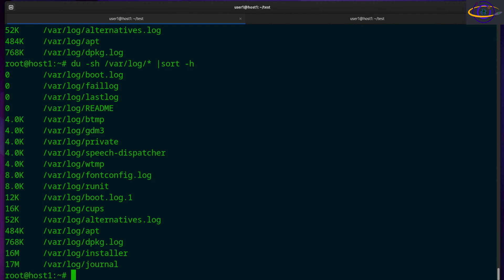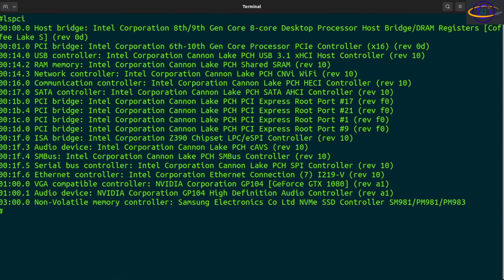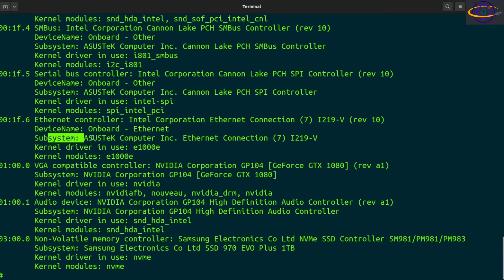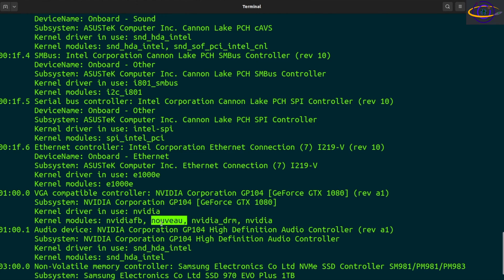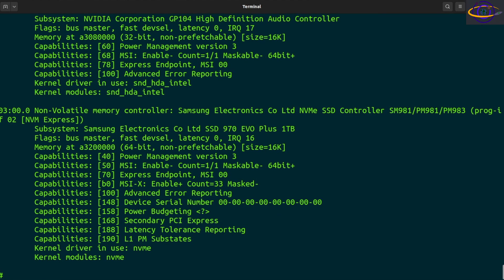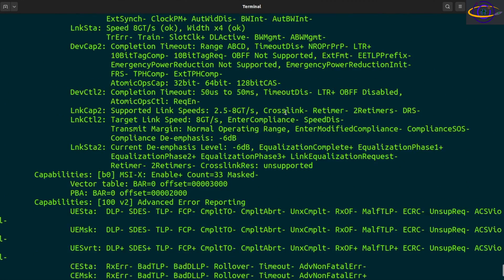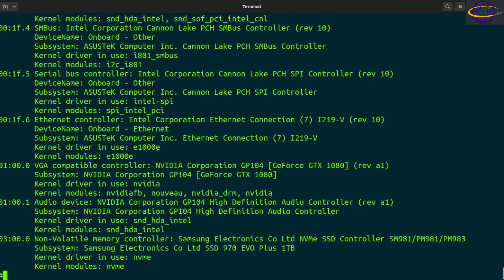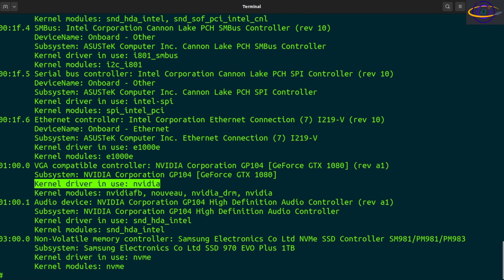Linux Command - lspci